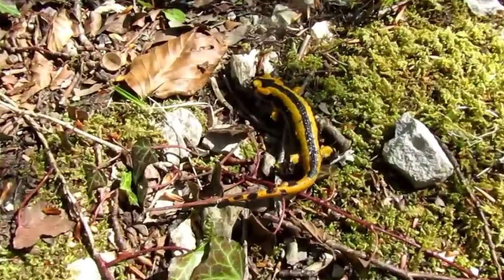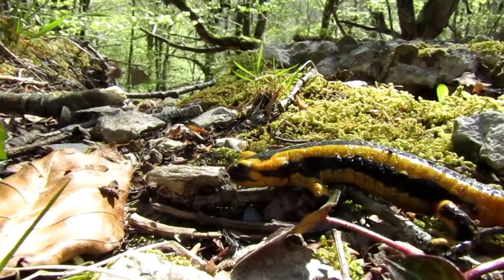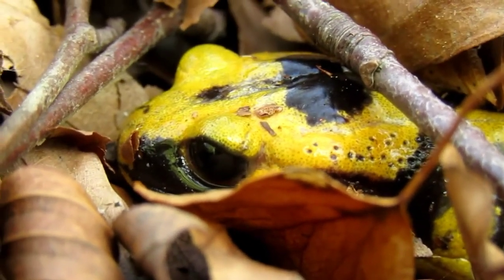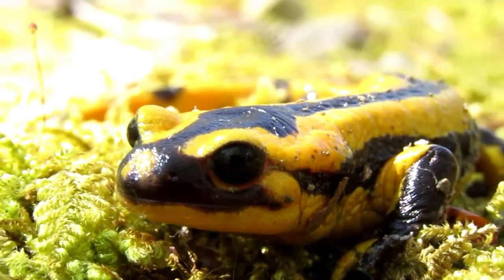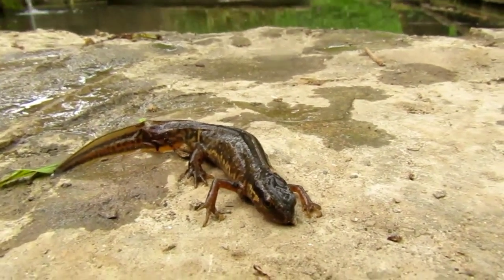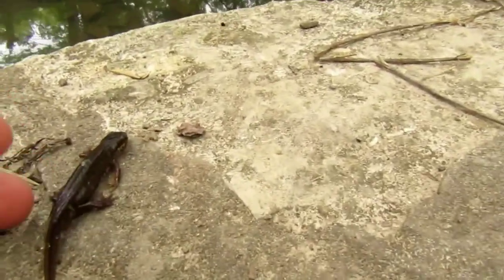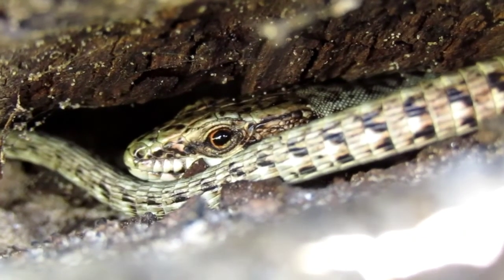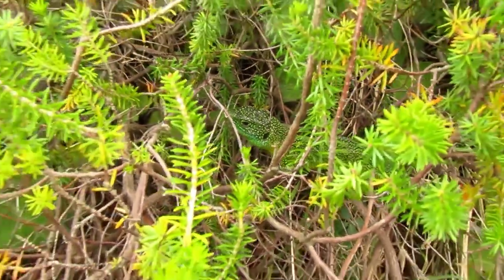HERPING North Spain (Herpetologia Norte de España)